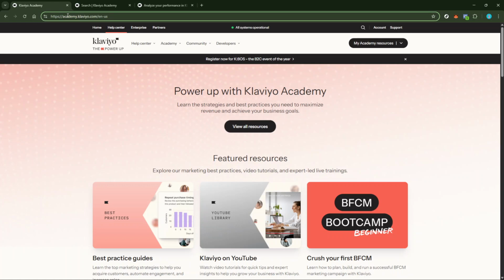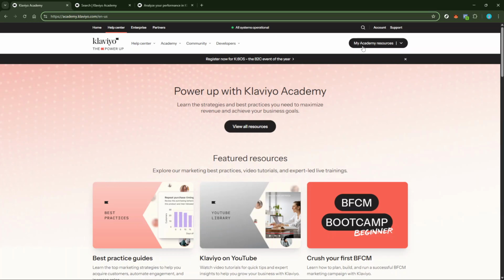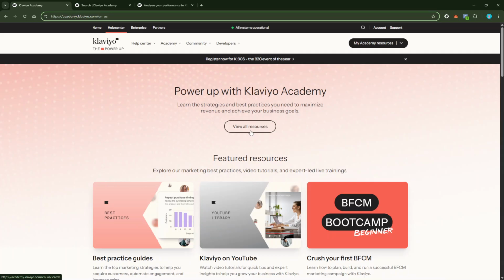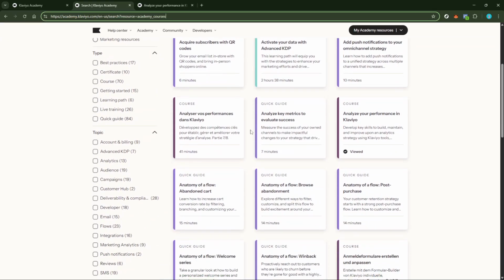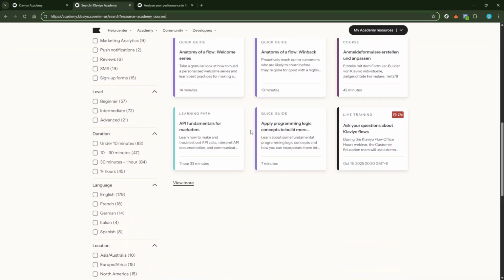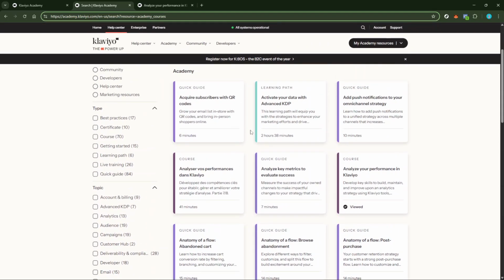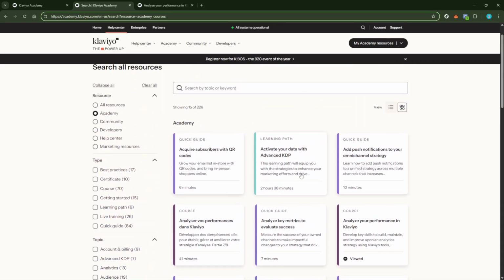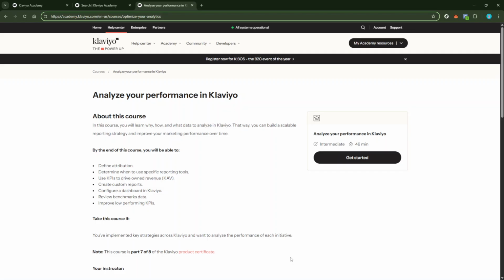How To Get Klaviyo Certification [2025 Guide]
In this video, I'm going to show you how to become klaviyo partner 2025, klaviyo how to, how to klaviyo, how to connect klaviyo form to shopify, how to use klaviyo, how to become klaviyo partner, how to import custom font in klaviyo, how to save money on klaviyo, how to make klaviyo account for practice, how to use klaviyo for shopify, how to connect sign up form in klaviyo, how to integrate klaviyo with shopify, how to import email templates to klaviyo, how to make klaviyo account, klaviyo beginner guide, how to get leads on linkedin